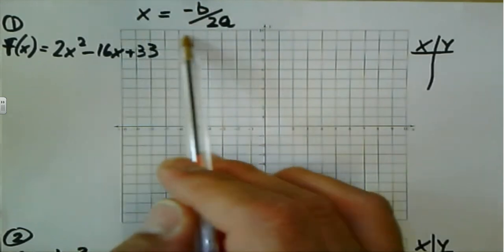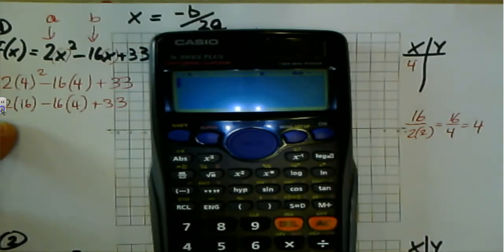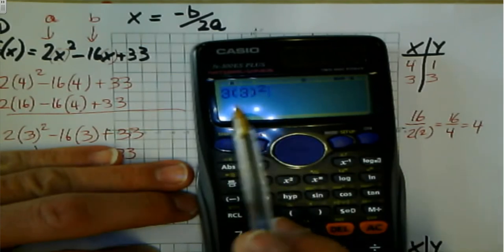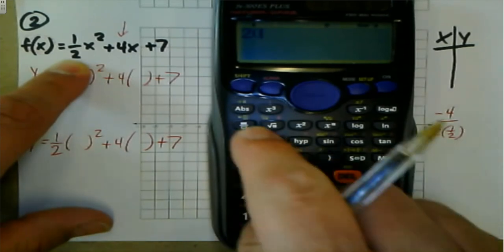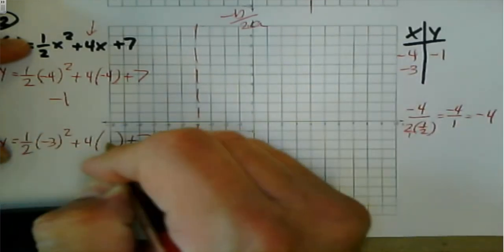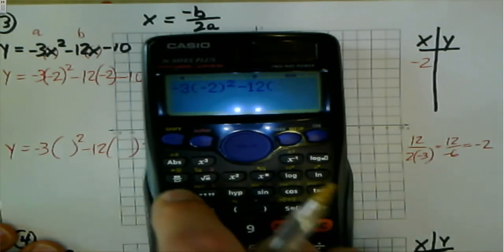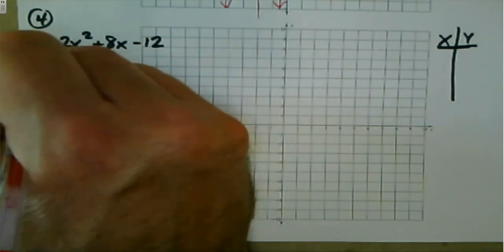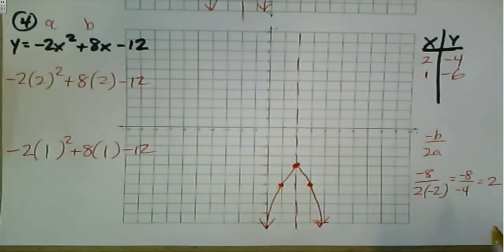05/24/2021 Graphing Quadratics - Day 2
Watch it, Note it, Learn it, Do it, Submit it.